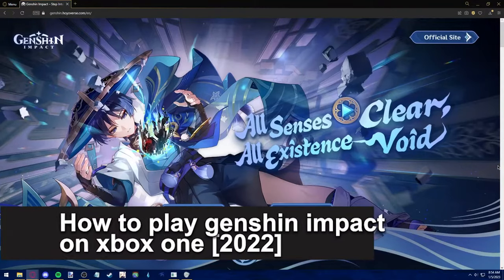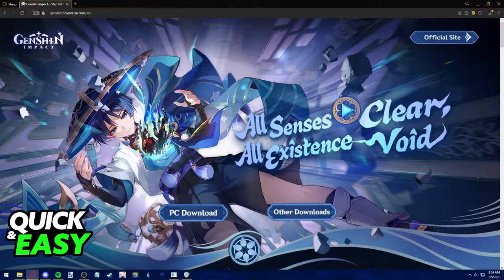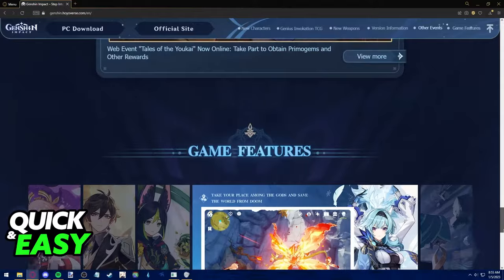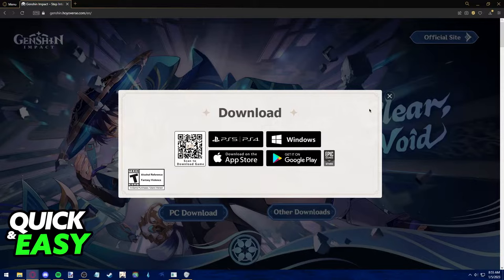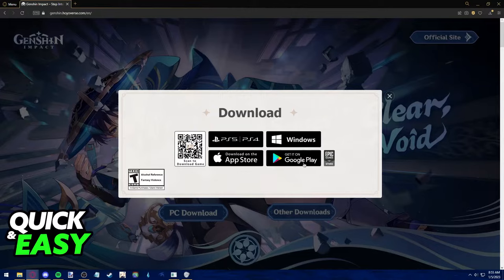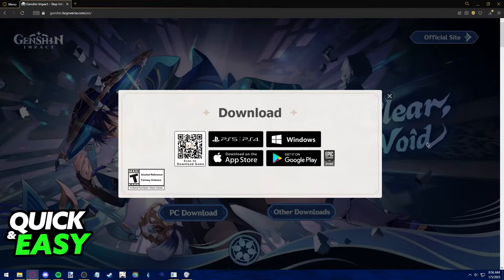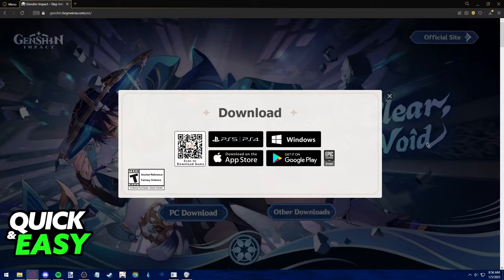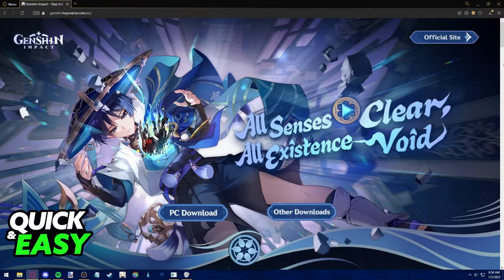How To Play Genshin Impact on Xbox One 2024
In this video I will solve your doubts about how to play genshin impact on xbox one 2024, and whether or not it is possible to do this.

I hope I have helped you with the video!